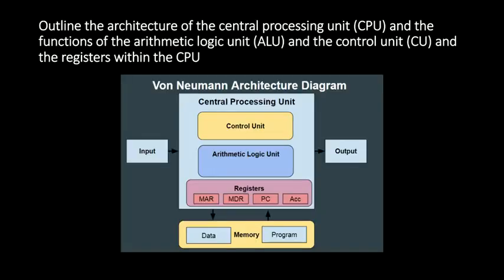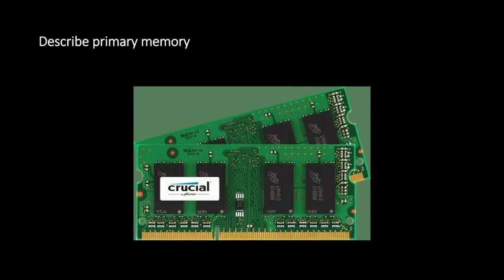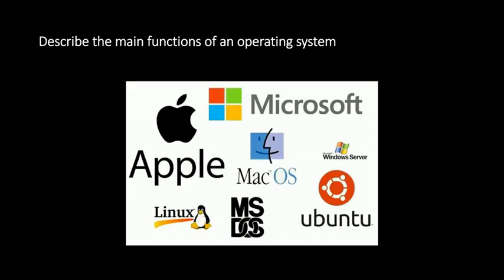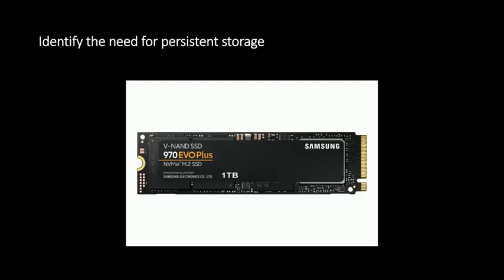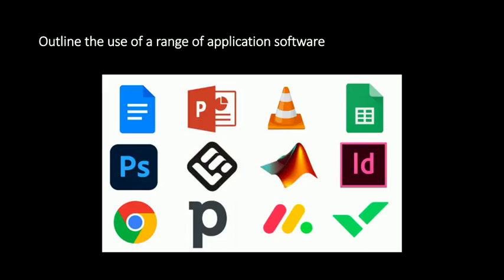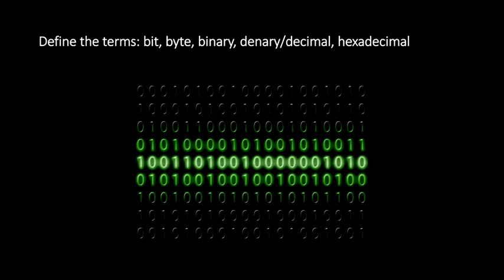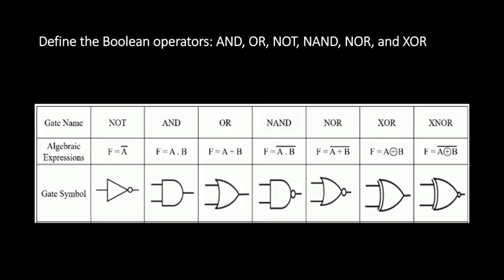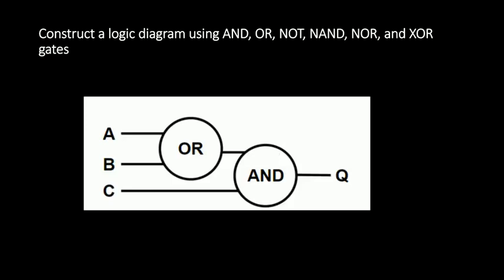Topic 2: Computer Organisation (HL & SL)